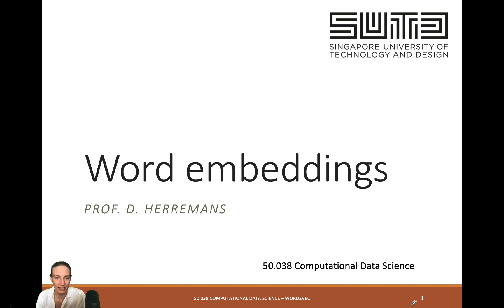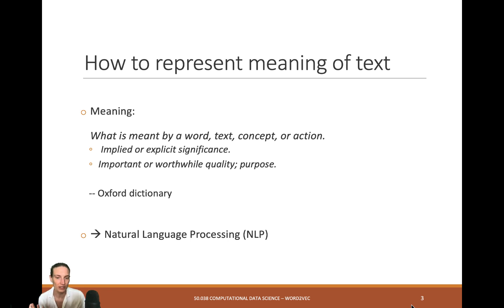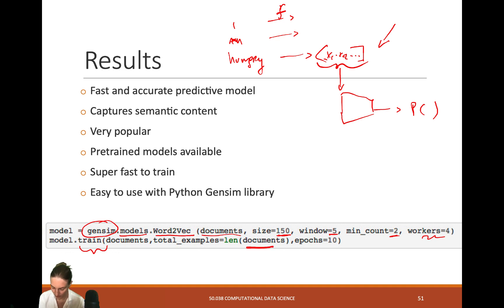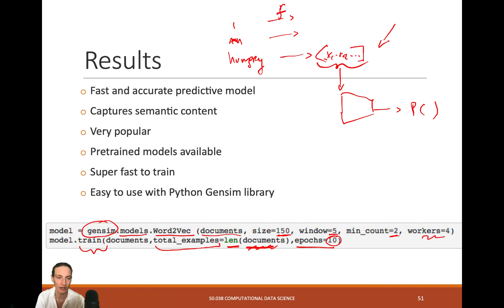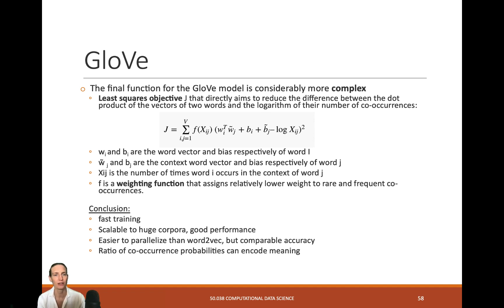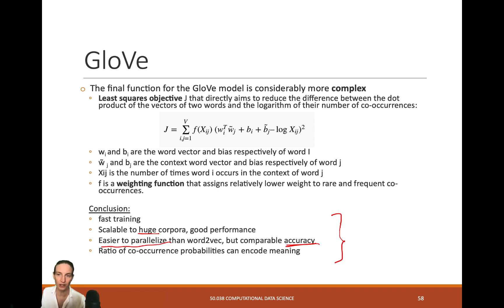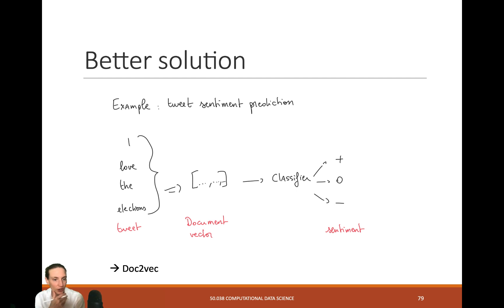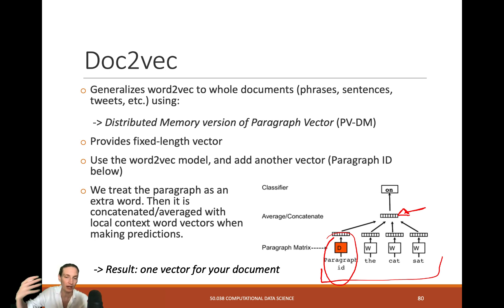Week 8 - Word2vec and GloVe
Prof. Dorien Herremans, SUTD